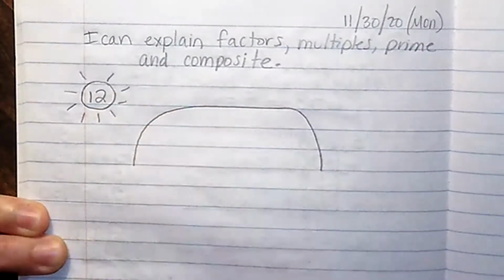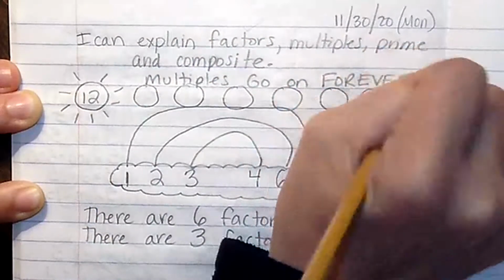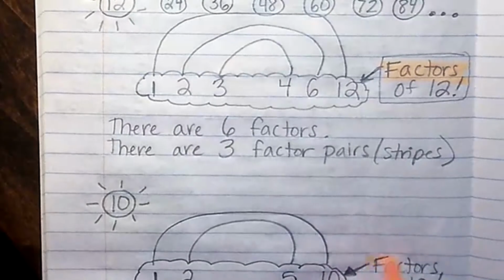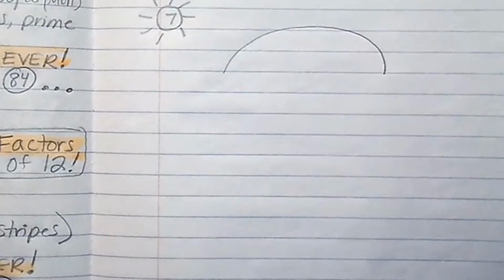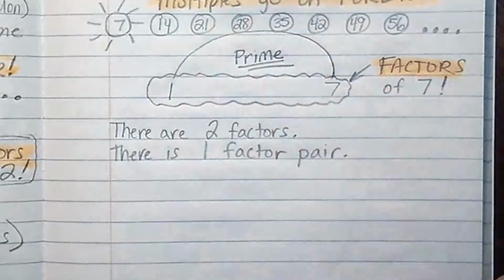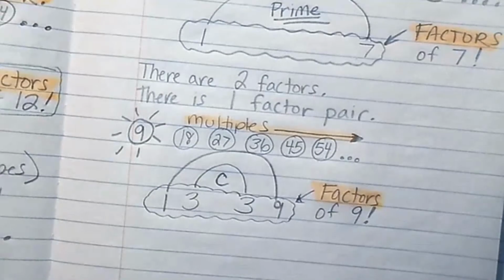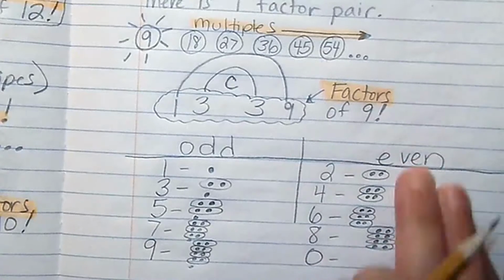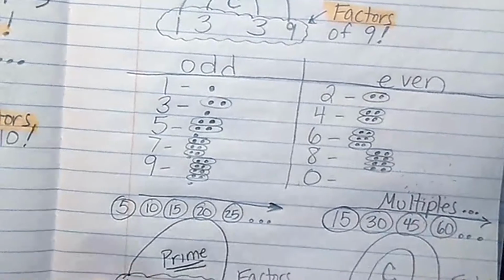Monday, November 30th Notes